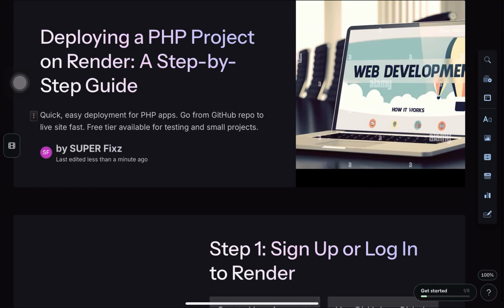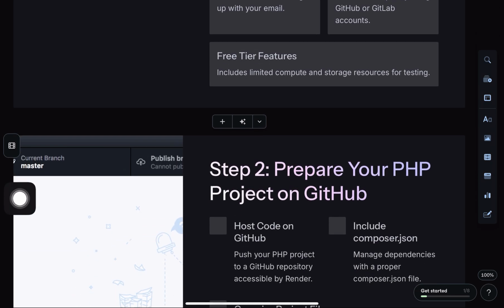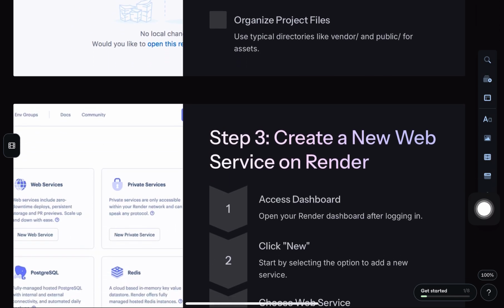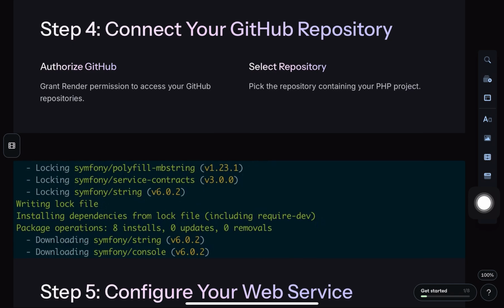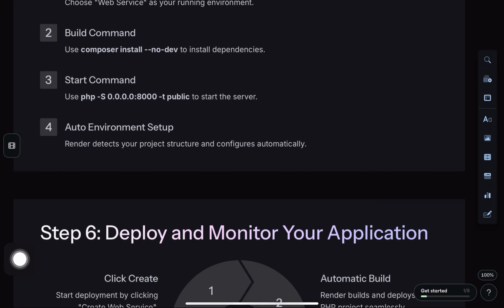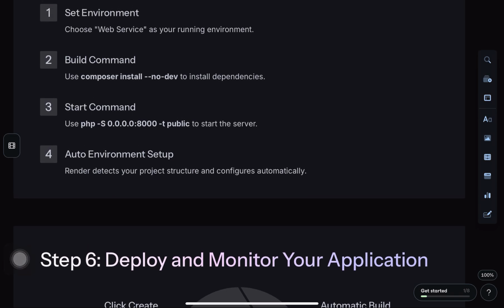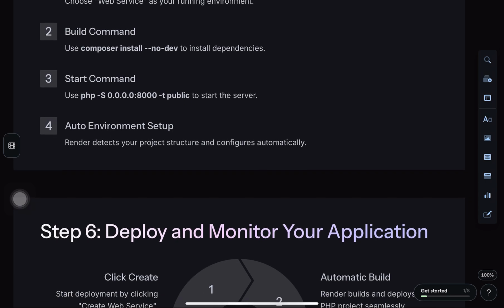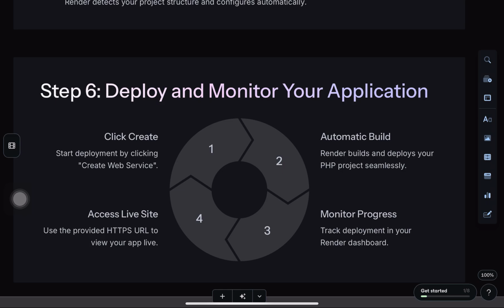How to Deploy a PHP Project on Render | Full Step-by-Step Tutorial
Learn how to deploy your PHP project on Render in just a few steps. This guide covers setting up your repository, connecting GitHub, configuring build and start commands, and launching your site.